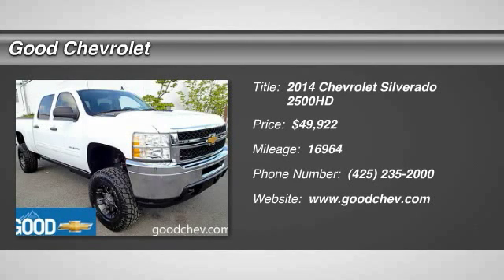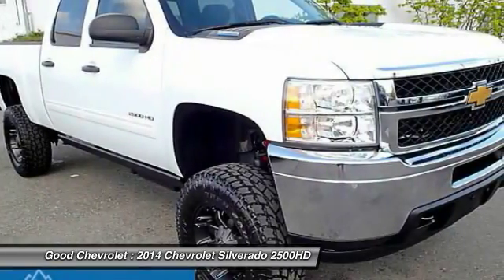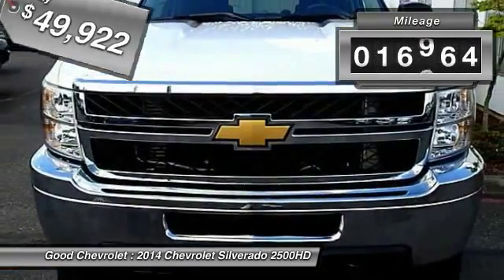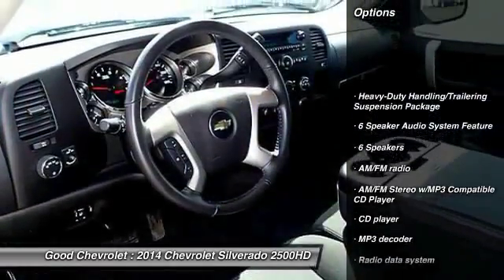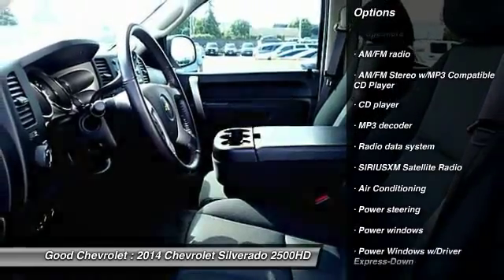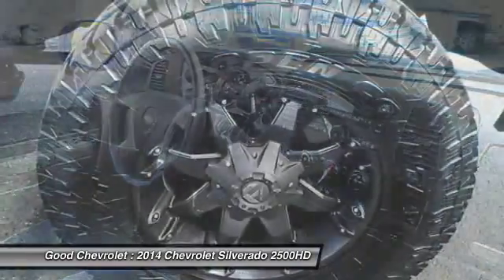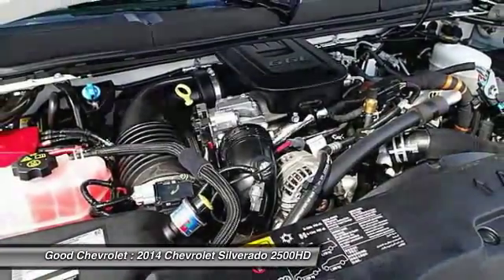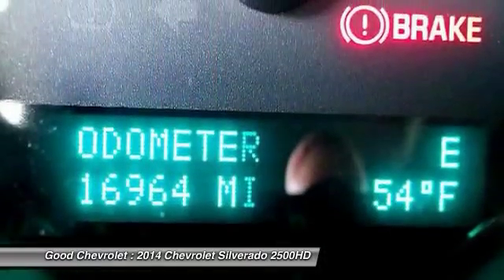2014 Chevrolet Silverado 2500HD Renton WA P46128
Good Chevrolet
325 SW 12th Street

LT**4X4** 6 LIFT WHEELS AND TIRES * LIFE TIME OIL CHANGES**TURBO DIESEL ALLISON 6-SPEED AUTOMATIC TRANS**REMOTE VEHICLE STARTER**AIR CONDITIONING, MANUAL DUAL PWR HEATED MIRRORS**LOCKING REAR DIFFERENTIAL REAR AXLE - 3.73 RATIO TRAILER BRAKE CONTROLLERSTABILITRAK-STABILITY CONTROL W/ TRACTION CONTROL SYSTEM CRUISE CONTROL  ENGINE OIL COOLING SYSTEM DURAMAX 6.6L V8 17 MACHINED ALUMINUM WHEELS TIRE PRESSURE MONITOR SYSTEM ENHANCED AUDIO SPEAKERS US8 - AM/FM STEREO, CD PLAYER, HD TRAILERING EQUIPMENT PKG: * LOCKING REAR DIFFERENTIAL * INTEGRATED TRAILER BRAKE CONTROLLER Z85 - HEAVY DUTY SUSPENSION. USED VEHCILE.